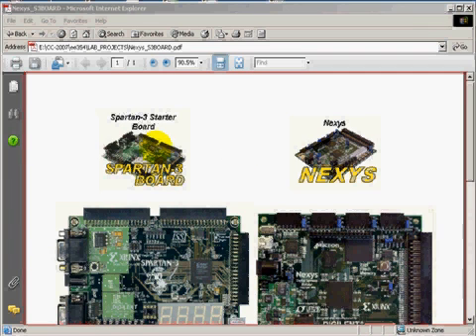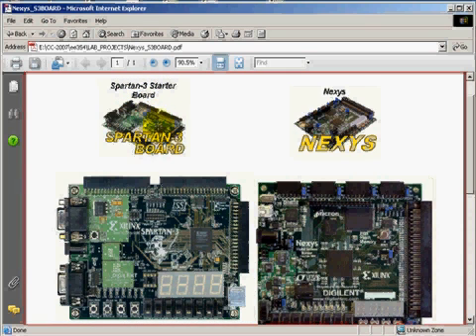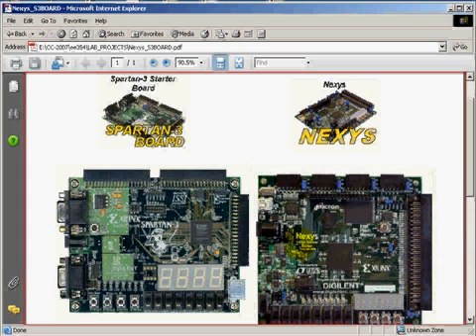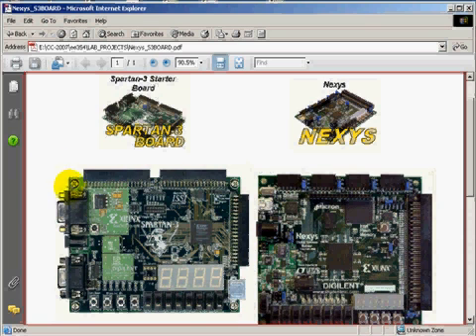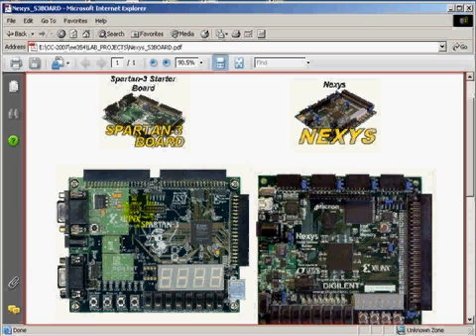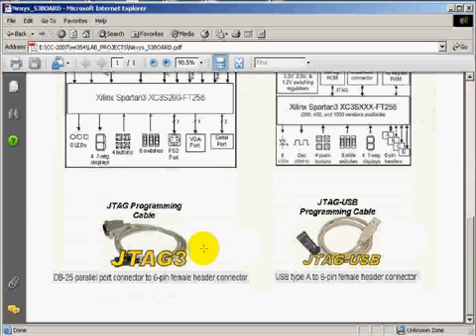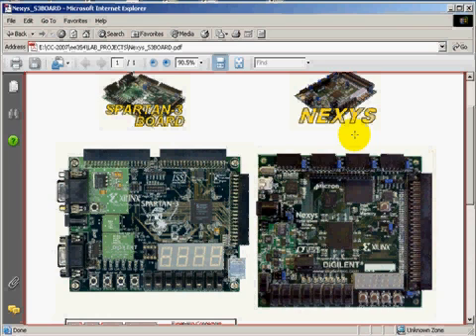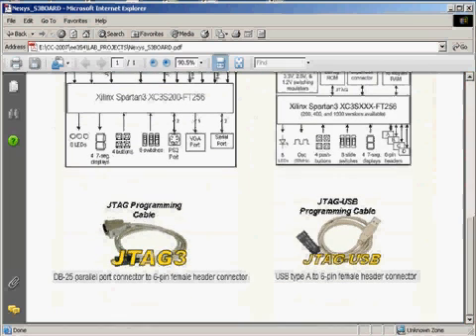Spartan-3 & Nexys FPGA Boards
Digilent Xilinx FPGA boards